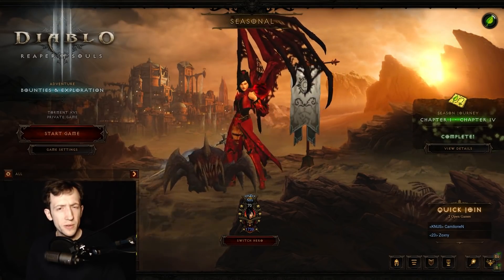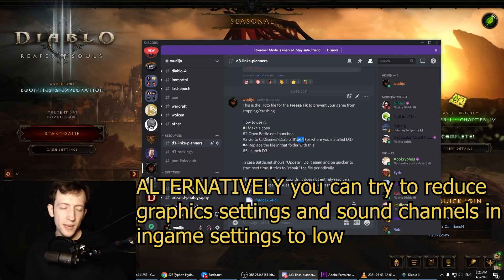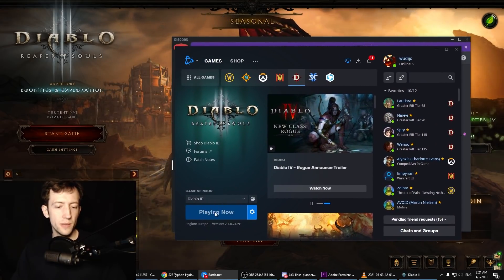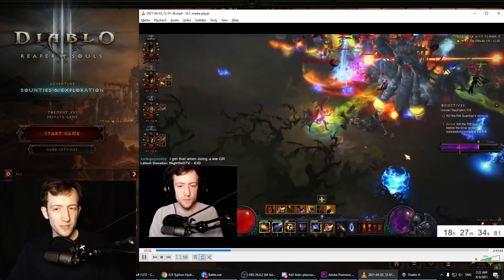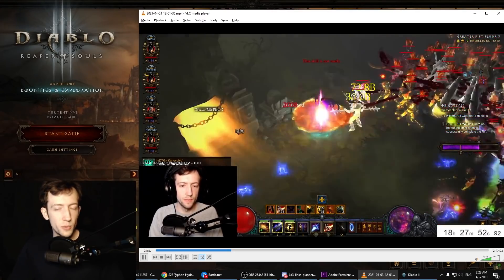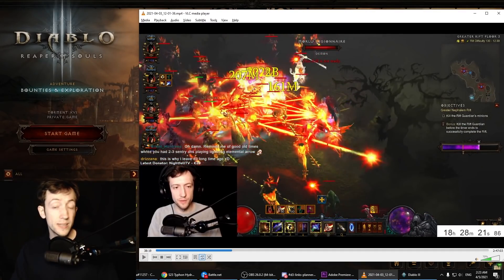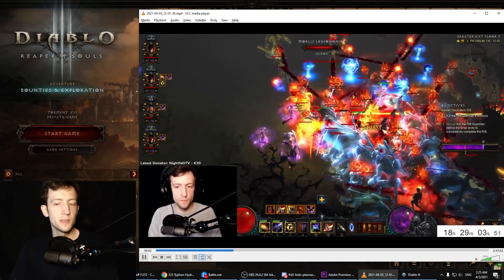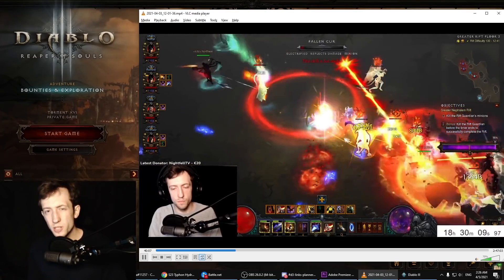How to solve the Firebird Lags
TL;DW
2 Types of lags: Game freezes + Server lags

1) Game:
Do the "freeze" fix with the Heroes of the Storm file, lower graphics settings, lower sound channels (ingame)

2) Server:
Make smaller pulls, learn when you would lag and avoid jumping into the middle, don't apply DoTs to too many targets on high tiers, remove all area damage

Timestamps:
00:00 Game Freezes
03:00 Server Lags

If you want to support me as a Content Creator:
2. Become a Twitch Subscriber (or use your monthly free Twitch Prime if you are an Amazon Prime user)
4. Like/comment/share my stuff!
5. Give me feedback how to improve!